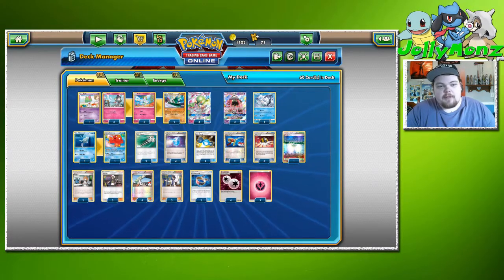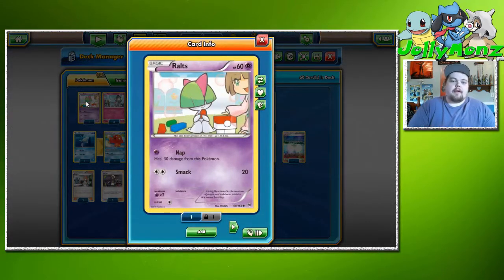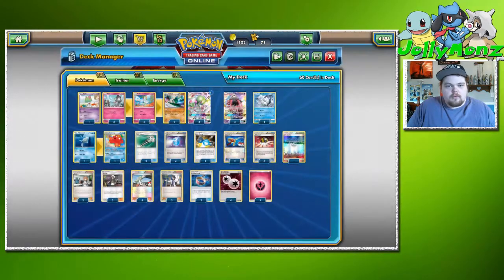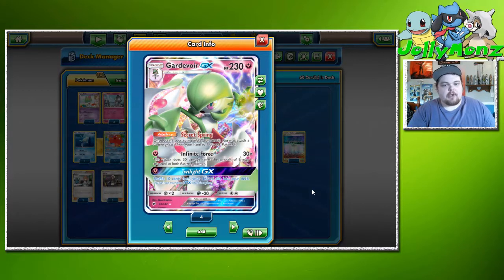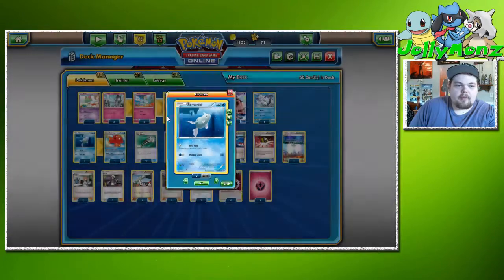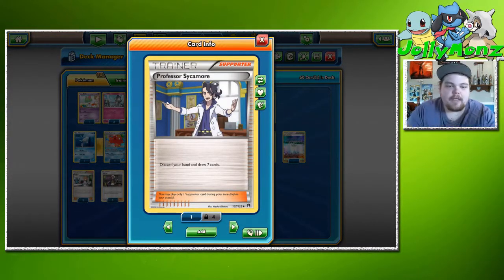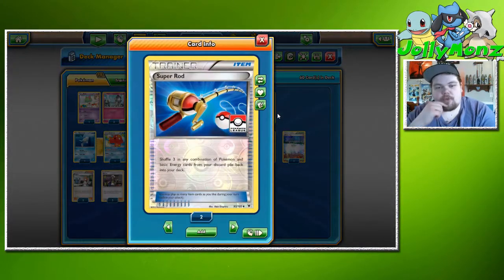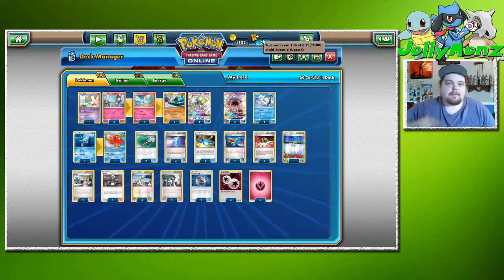JollyMonz Deck Profile: Gardevoir 3rd Place London Internationals List (Standard)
In todays videos, we'll be profiling and playing on the PTCGO ladder with the Gardevoir deck Christopher Schemanske used to make 3rd place at London Internationals.

Also be sure to check out the other video where we play some games online with this deck

Check out Professor-Oak.com and get instand access to just about any kind of PTCGO code you could want WITH A DISCOUNT if you use our link: